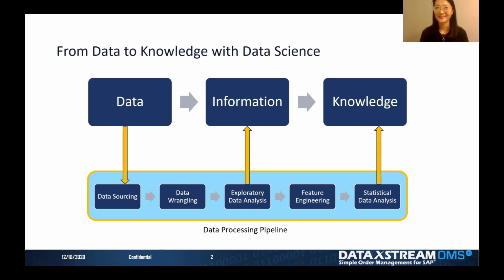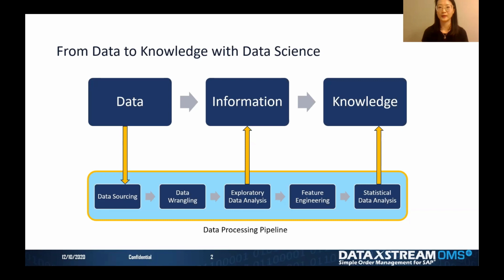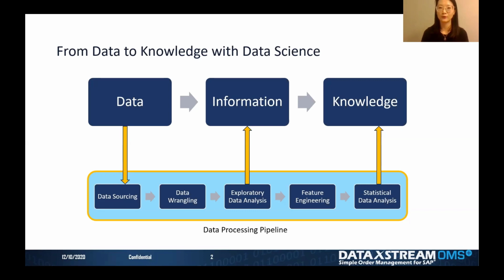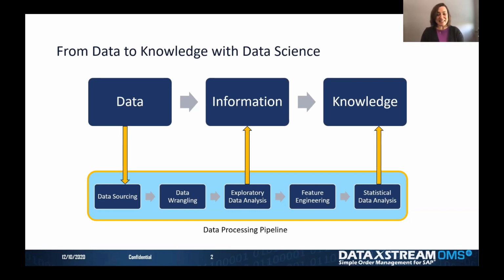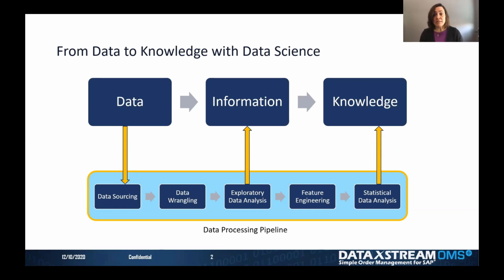AI in OMS+, Project Overview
A conversation about bringing machine learning into DataXstream's OMS+ product. OMS+ is an Order Management and Point of Sale Solution for SAP. In this video Juichia Holland, machine learning engineer, gives an overview of this project. Machine learning is used to match customer descriptions to SAP materials to create bids and quotes.
Transcript:
Cailin: I’m Cailin, I am in marketing at DataXstream and today we have Juichia Holland with us. Juichia did an internal presentation earlier this fall that was really interesting about a project that she has been assigned to work on to meet some customer needs within OMS+. OMS+ is an Order Management / Point of Sale product offered by DataXstream. So we have decided to tease out, let people know what we are working on because it is really exciting, and to give Juichia the opportunity to give us an overview of the project and to share where it is now. Juichia if you would introduce yourself and explain your background and then we will go into the overview.
Juichia: Hi I am Juichia and I have been working in SAP for 15 years, I started doing integration with DataXstream and moved into PI & CE and did some software development and last year I transitioned into data science and artificial intelligence because I think it is a very exciting field. This is my first industry project. So I’m very excited.
Cailin: I just thought this was a helpful visual of what the overview was of what you are working to explain the overall project and process.
Juichia: So we are bringing machine learning and artificial intelligence into OMS+. The first customer requirement we have is in regard to matching material descriptions from customer requests into SAP system. So in order to design a solution using mashie learning for this requirement we are using data science to scope out the data that we have and the possibilities in machine learning that we have. Data science through a pipeline of steps with the data from the customer and the first thing that we do is to  source the data from the customer usually from their database. And then we take that data and we wrangle with the data which means we remove the duplicates, we check if the data is valid, we format it and we kind of make everything ready for the machine to learn from. And then that transforms the data into information in the exploratory data analysis step where we do some initial statistical analysis of the data. We find out about the number of words in the material descriptions, the number of characters in the material descriptions, and other information like that. And then from such information we can formulate hypotheses about the data and about the problem that we have at hand. We then move into feature engineering, which is a step in data science where we generate additional features of the data that we have. For example, with material descriptions we might make another attribute about a description like number of words in that description or number of characters in that description or the similarity score between the descriptions. In feature engineering we make these additional features which we can then use in the final step of statistical data analysis where we use statistical methods to analyze and to confirm the hypotheses that we have come up with in the prior steps.
Cailin: There are a couple interesting things from the internal presentation that sort of stood out to me. One of them was that I have however many years of working vocabulary to say this is relevant to this but that is something you have to teach the system based on each customer’s database right?
Juichia: Right. Humans know immediately what is relevant based on experience, but the machine doesn’t know what is relevant, unless we give it that data. So to start with we have to be be able to convert the data to numerical features so that the machine can use the features to determine how similar a customer request is to an SAP material. The machine can only use the numerical scoring in comparison to understand the data but going forward what we hope to do is to be able to engage the sales representatives feedback whether the search results are relevant and we can give that to the system and the system can use that to learn more about the data & make more accurate predictions.
We are going to try to engage user feedback into the pipeline. Once the user is presented with search results they will be able to have the option of providing feedback on whether the result is relevant or not. We will gather that data & be able to use that to improve the solution.
We are looking at partnering with SAP to use SAP data intelligence and bring out data processing pipeline into the platform and connect directly to SAP HANA database so we can have an end-to-end solution for machine learning & be able to deploy these solutions directly using data intelligence and connect to OMS+.